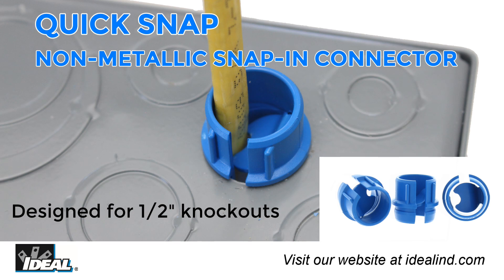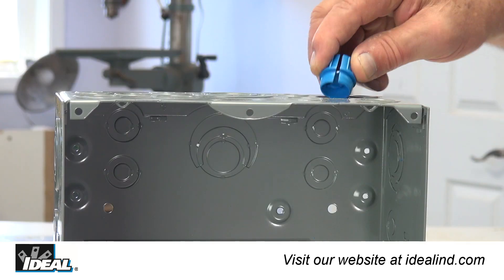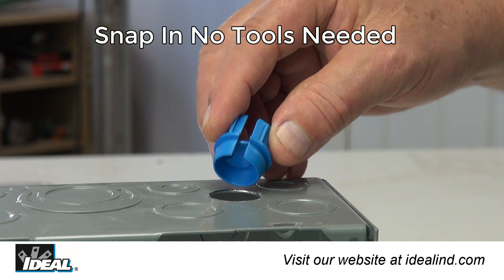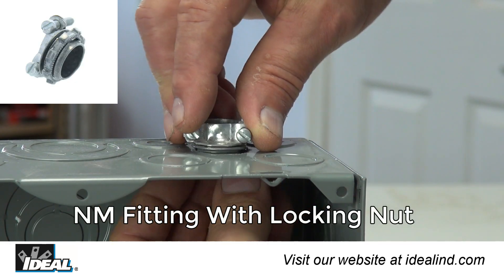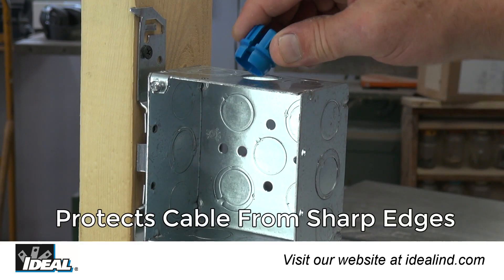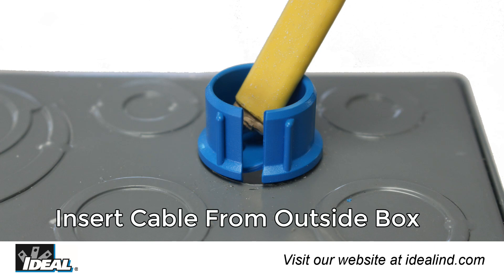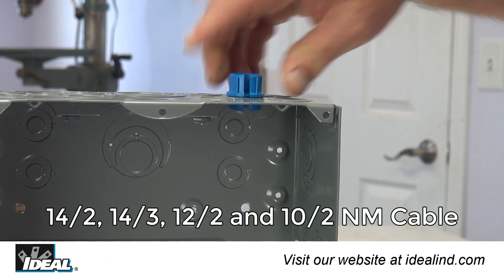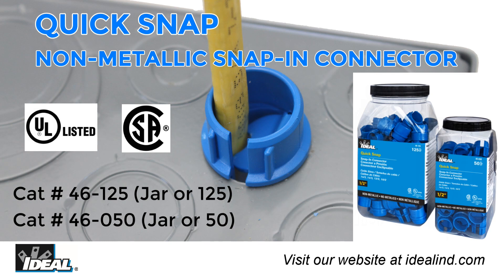IDEAL Quick Snap NM Connector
IDEAL introduces the Quick Snap nonmetallic snap-in fitting for ½ inch knockouts on metal electrical boxes and panels. Professional electricians are always looking for a better way of installing electrical cable on the jobsite.

Simply push them into the knockout from outside the box no tools are needed the fittings can be snapped in or out as needed. Much faster and easier than traditional cable clamps that require a locking nut. They protect and secure NM type cable when entering an electrical panel or box from damage due to rough edges of the knockout.

Simply insert the NM cable from outside the box and the fitting provides a strain relief that securely holds the cable and can be use with 14/2, 14/3, 12/2 and 10/2 NM type cables.

The IDEAL Quick Snap fittings are UL and CSA listed and provide exceptional performance and incredible value. Give them a try on your next residential job!